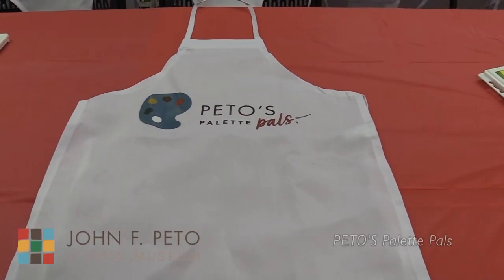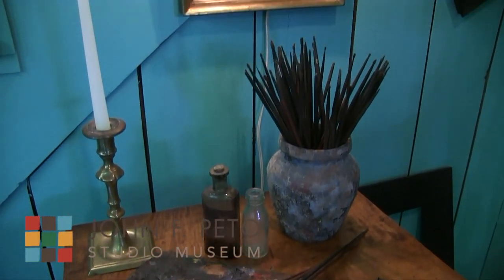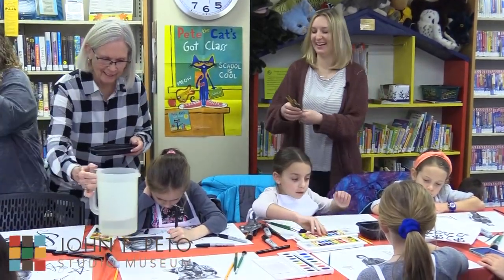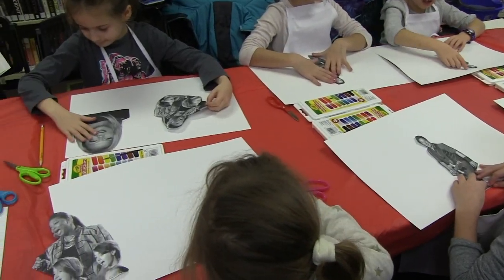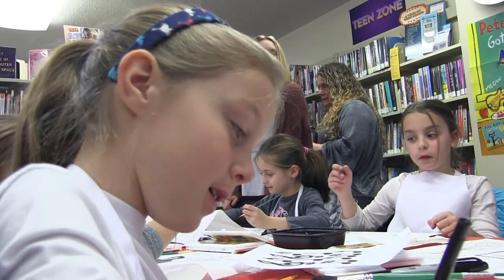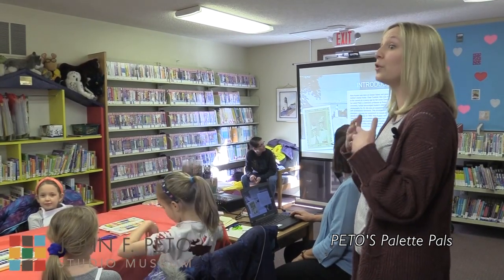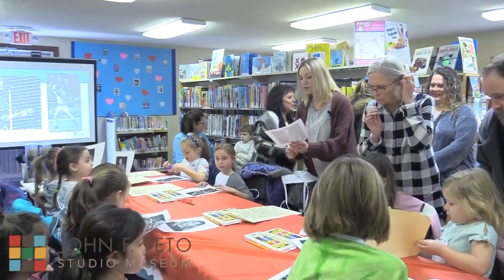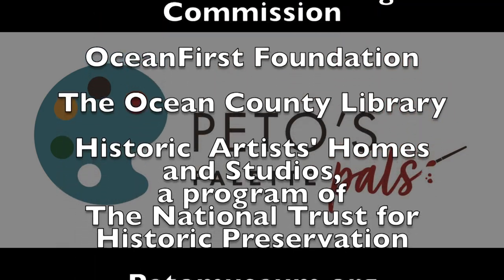Peto's Palette Pal's - Program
Welcome to "Peto's Palette Pals", with a hands on artistic experience, children ages 6-12 learn to create art in the style of John F. Peto and other famous artists. The program gives children the opportunity to explore different areas of art and can be a life changing experience for them.

This program is run on behalf of the John F. Peto Studio Museum, in Island Heights, NJ. The Museum displays the artwork and memorabilia of the trompe l'oeil artist, in the home and studio he used to live in.

for more information.